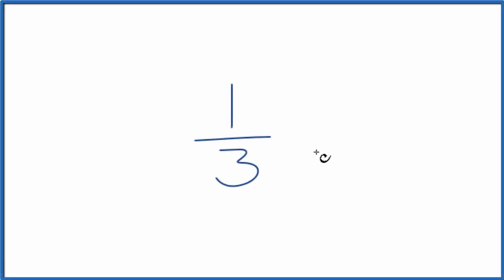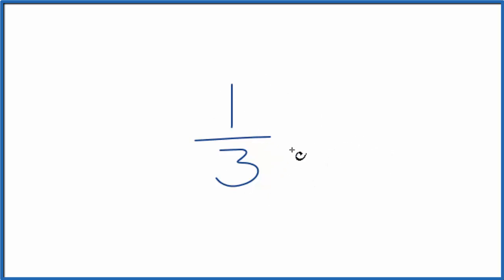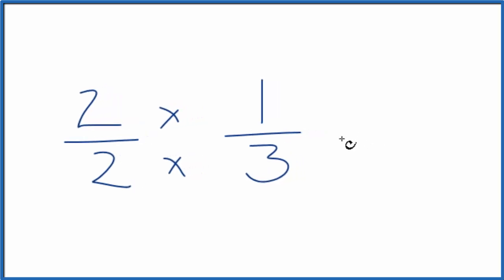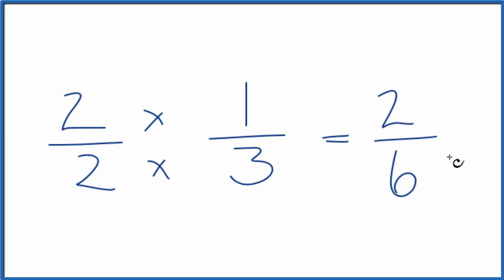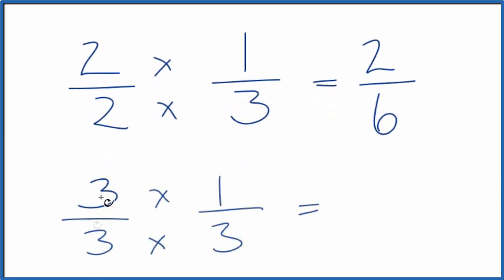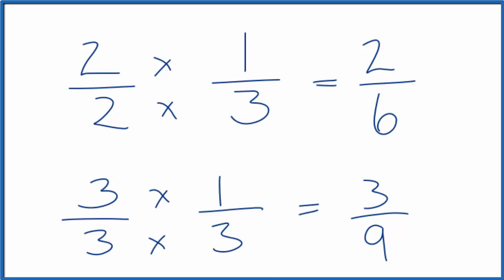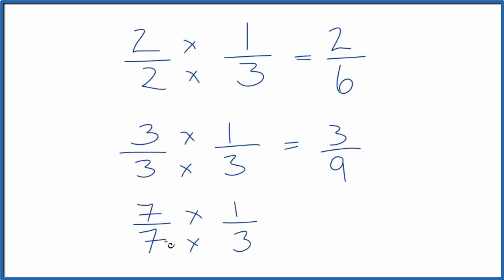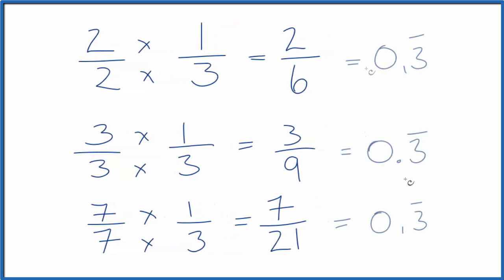How to Find Equivalent Fractions for 1/3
If we multiply:

 1/3   x   2/2  = 2/6

Here again, since 2/2 = 1 we aren't changing the value, just the way it is written. Both 1/3 and 2/6 are equal to 0.3 (repeating).